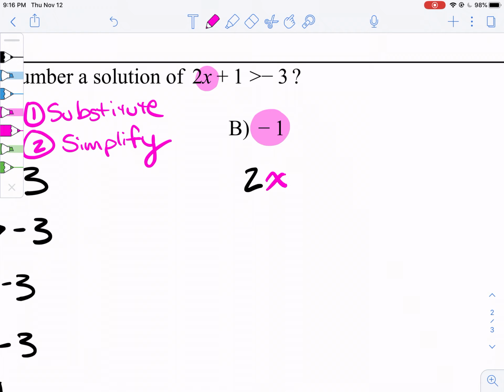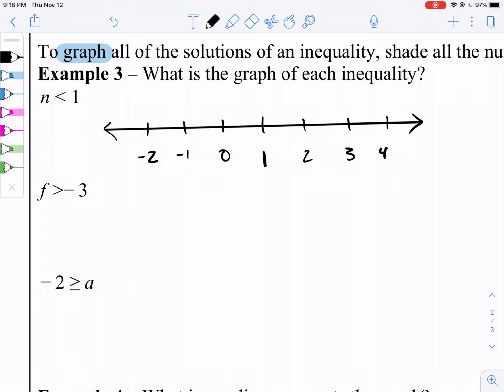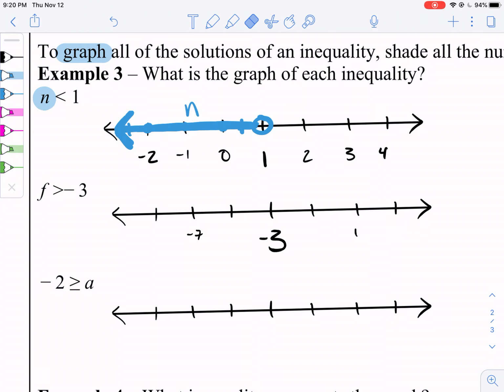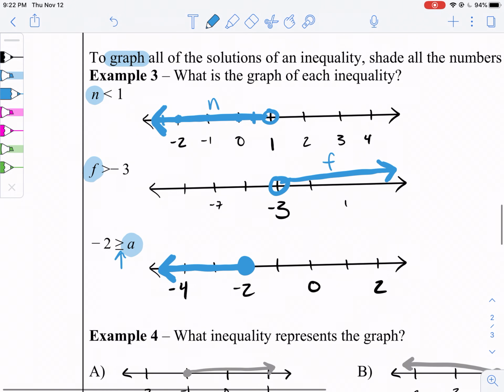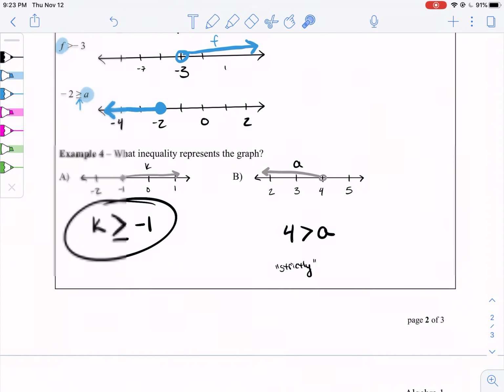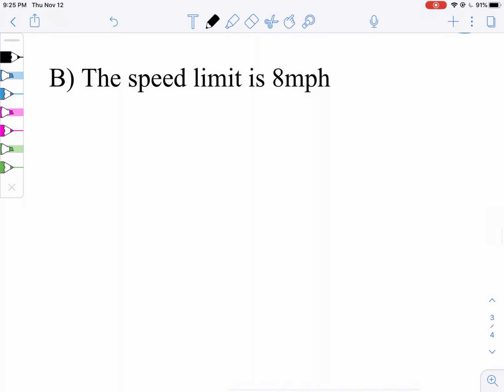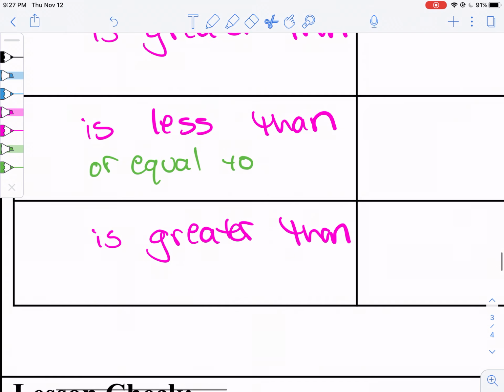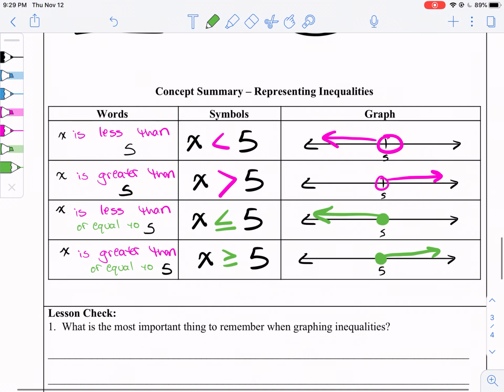Alg 1 - 3.1 Notes Inequalities and Their Graphs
0:00 Intro - Equations and Inequalities as Balancing Acts
1:46 - Example 1: Representing Verbal Expressions with Inequalities
3:32 - Solutions of Equations and Inequalities
4:30 - Example 2: Determining if a Number is a Solution of an Inequality
7:06 - Example 3: Graphing Inequalities
11:55 - Example 4: Writing Inequalities to Represent Graphs
13:38 - Example 5: Writing Inequalities to Represent Situations
16:39 - Concept Summary